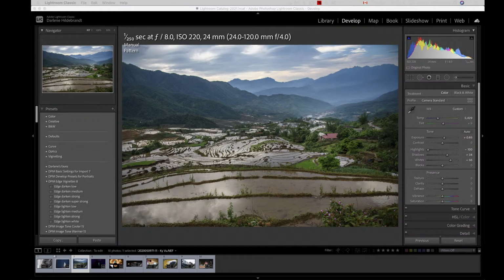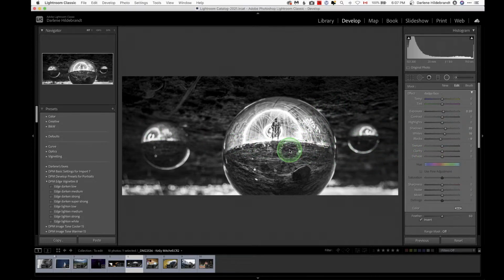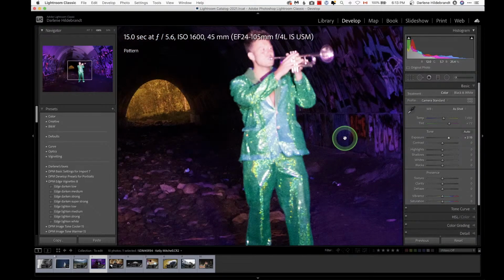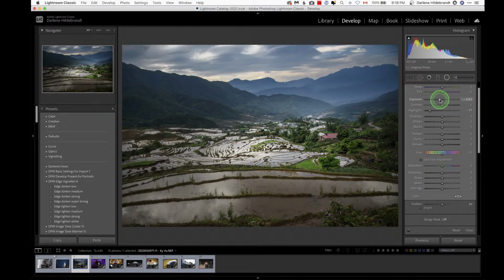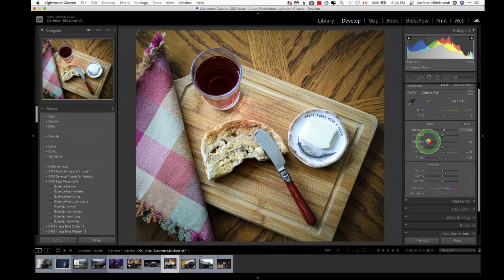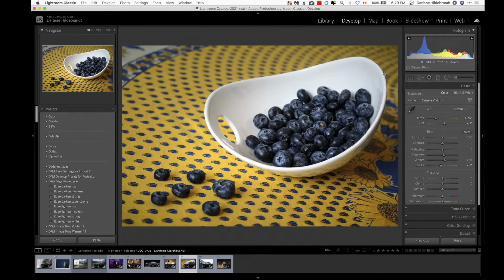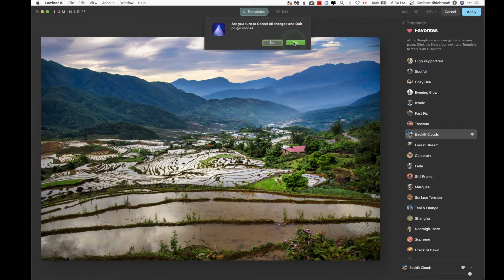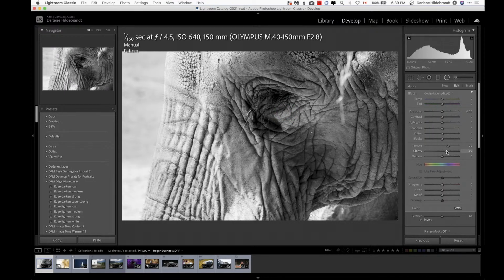Learn How to Edit Photos by Watching How It's Done - LIVE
Learn how to edit photos using Lightroom, Photoshop, and Luminar AI, LIVE and in person.  In this livestream Darlene edits people photos, portraits, landscape photos and other subscriber-submitted photos every week, using her approach and techniques.

Darlene uses Luminar AI as a stand-alone editor as well as Lightroom with Luminar AI as a plugin.  Photoshop techniques will be used where they're needed, so you'll see a variety of photo editing software in use.

She first edited photos in the darkroom using a brush and manipulating the negative itself, then moved into the digital world when it became available.  She's been a PRO photographer for over 30 years and helps beginner and intermediate photographers improve their photos from capture in the camera right through to the final photo editing process.

📌 Table of Contents:
(updated after stream ends)